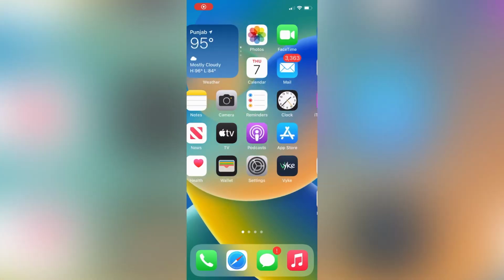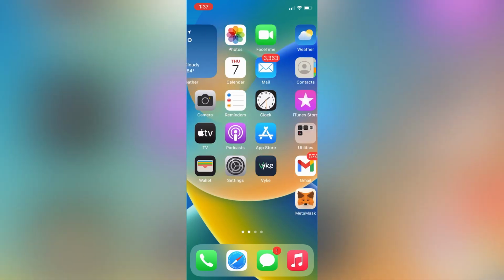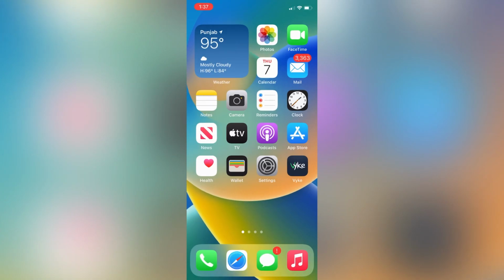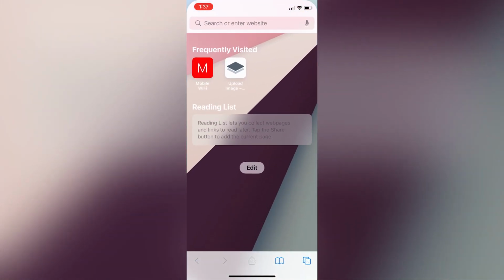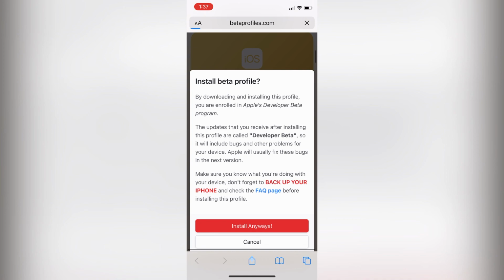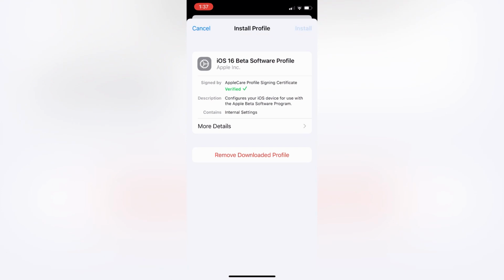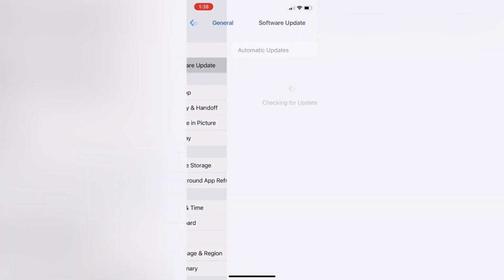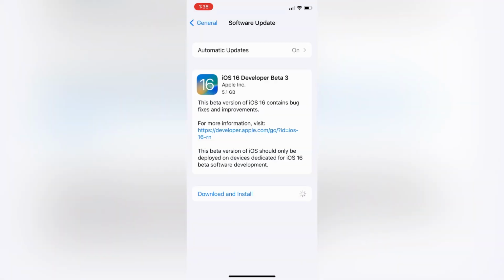Download & Install iOS 16 Developer Beta 3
How To Download & Install iOS 16 Beta 3 on Your iPhone & iPad Right Now